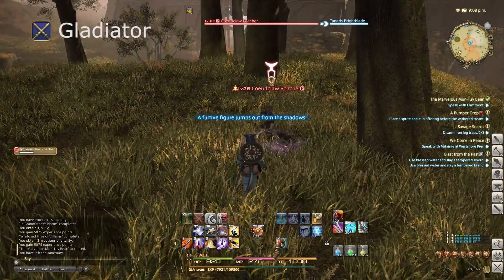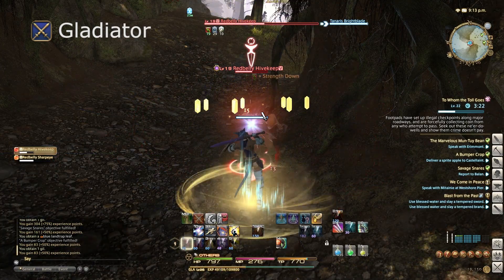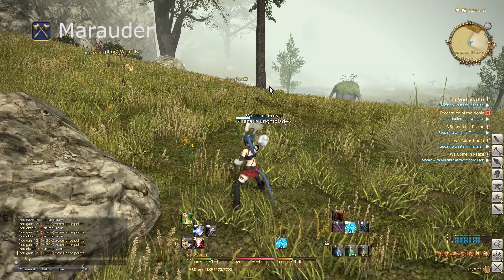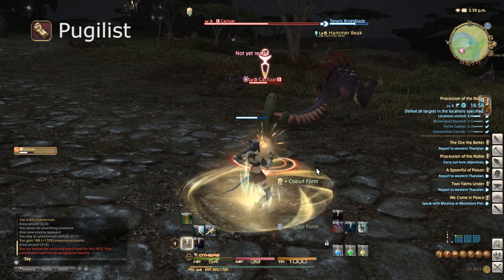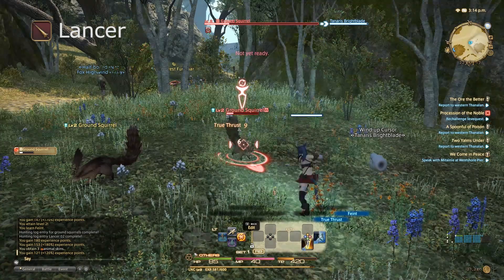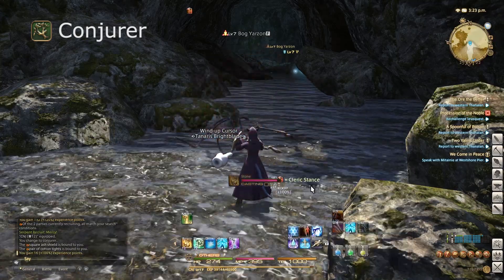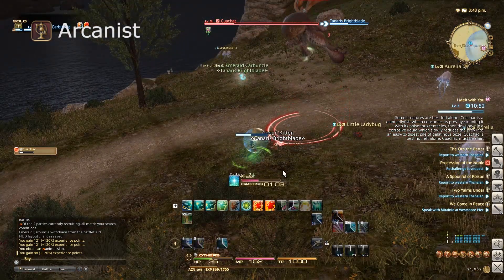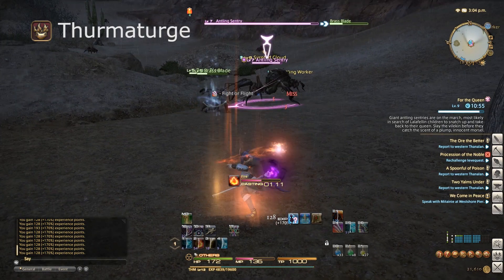FFXIV Bitesize Breakdown - Classes and Jobs Overview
Today I take a quick look at each of the various classes in FFXIV, their key stats and armor types, as well their job evolutions.

Interested in FFXIV? You can find a free 14 day trial